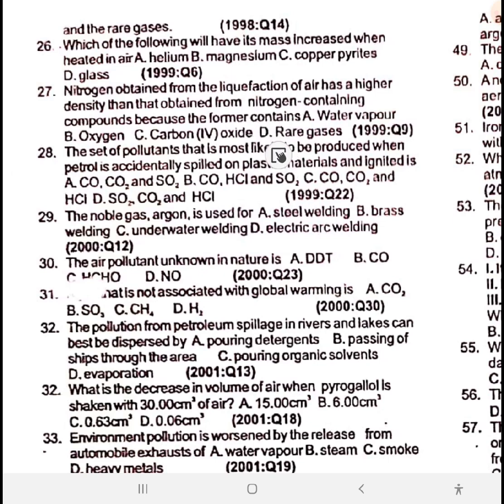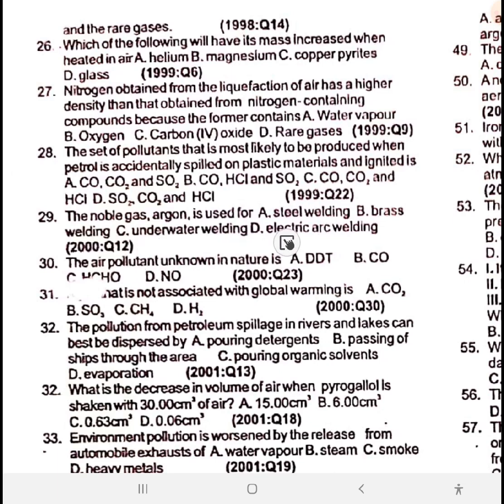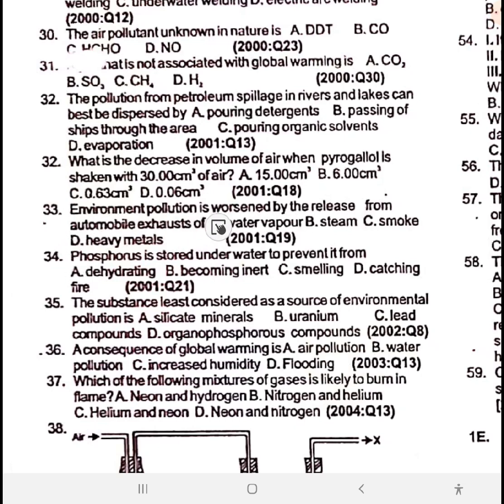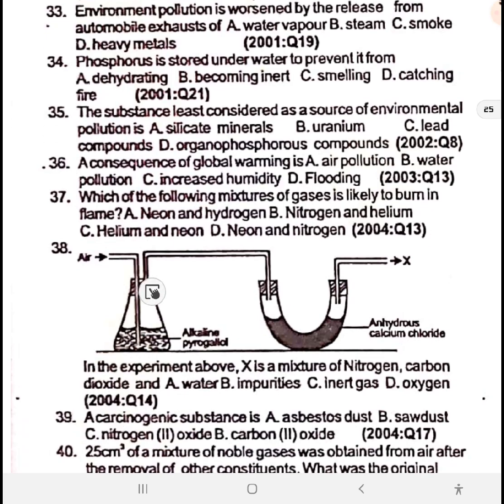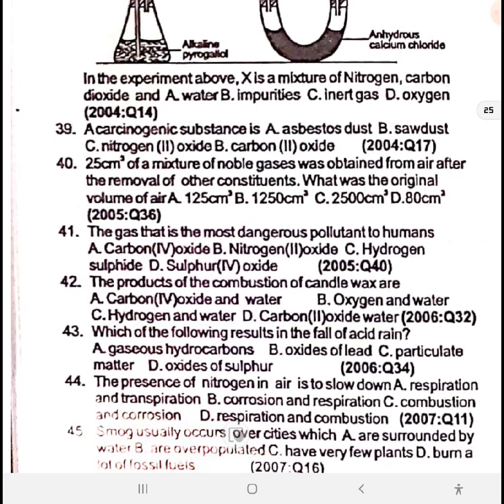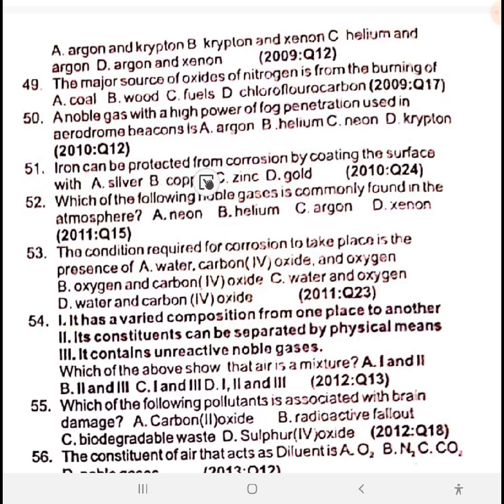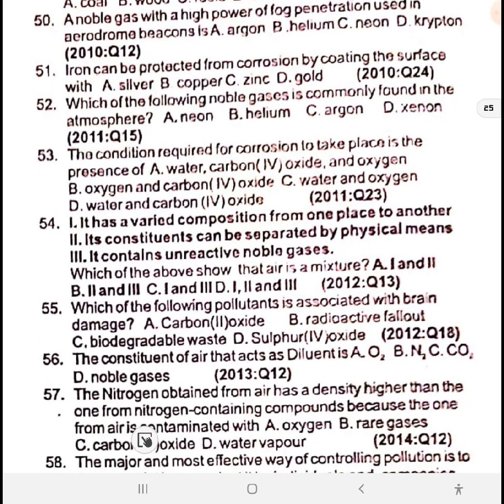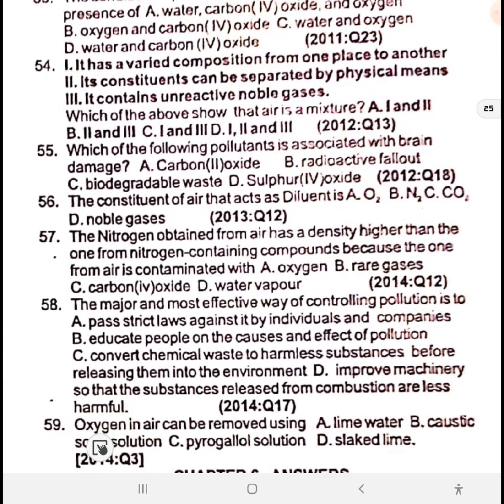AIR | AIR POLLUTION 1(1)